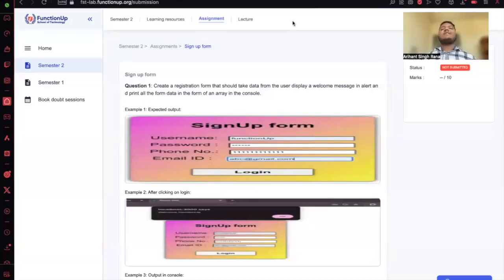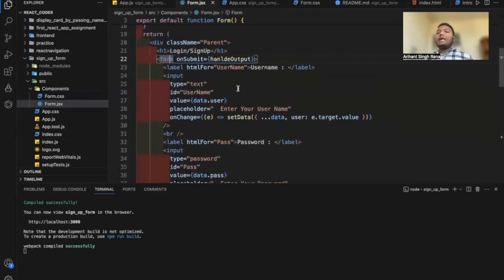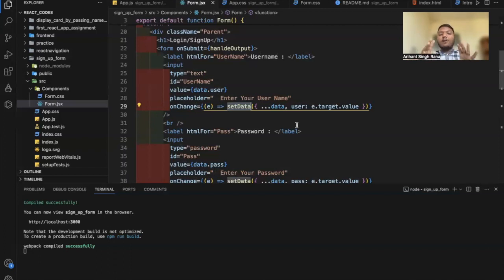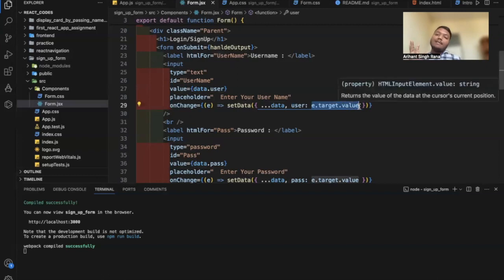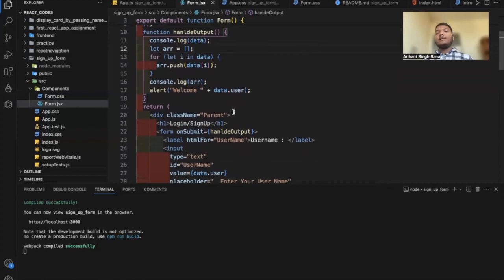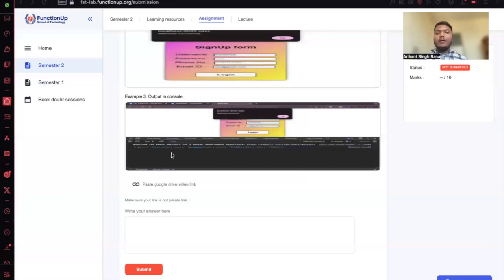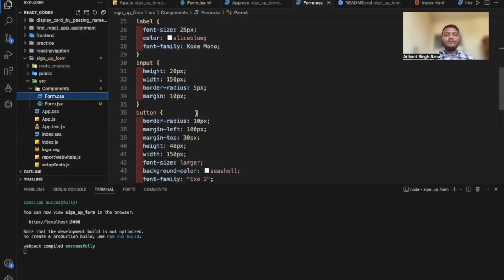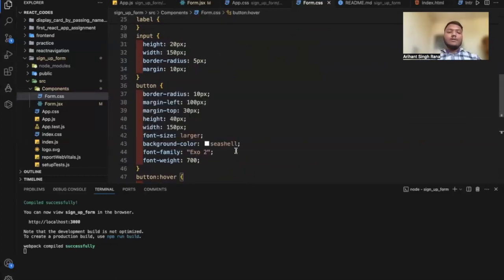React SignUp/Login Form: Building a User-Friendly Signup/LogIn Experience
🚀 Welcome to our latest React tutorial! In this video, we'll guide you through the process of creating a user-friendly registration form using React. Learn how to capture user input, display a welcome message, and log form data in the console.

📋 In this tutorial, we cover:

Creating a registration form with input fields
Managing state using React Hooks (useState)
Handling form submission and displaying welcome messages
Styling the form for a polished user interface

👩‍💻 Follow along and enhance your React skills as we walk you through each step. Whether you're a beginner or an experienced developer, this tutorial offers valuable insights into building interactive forms with React.